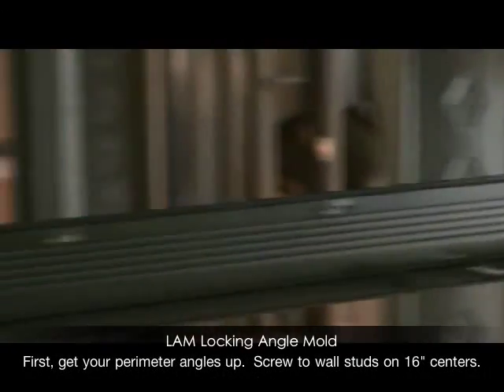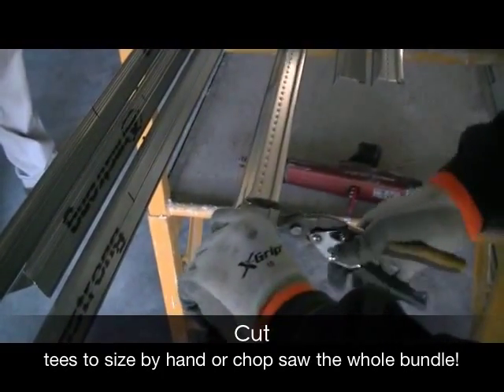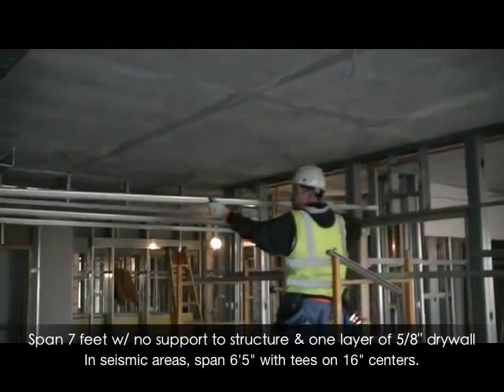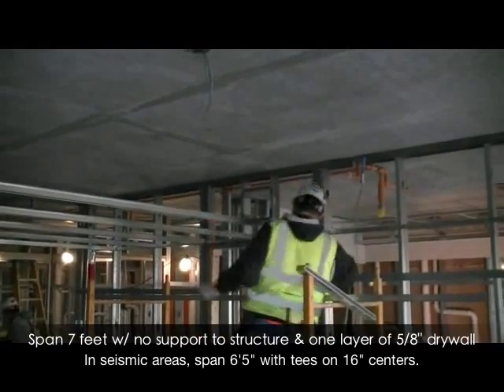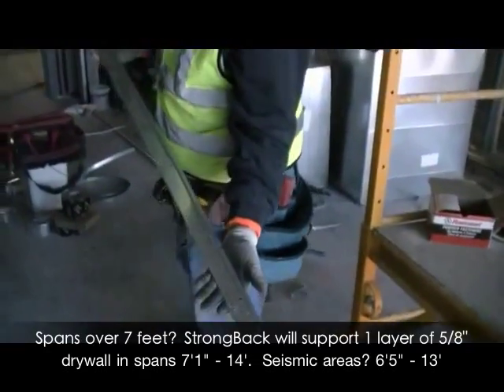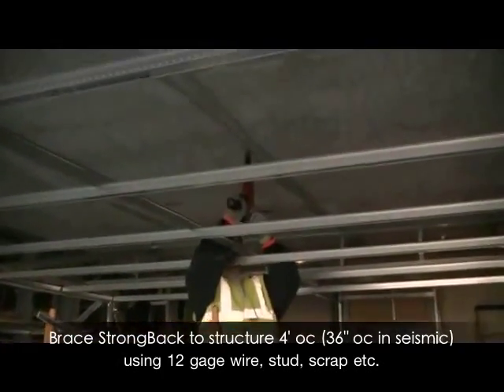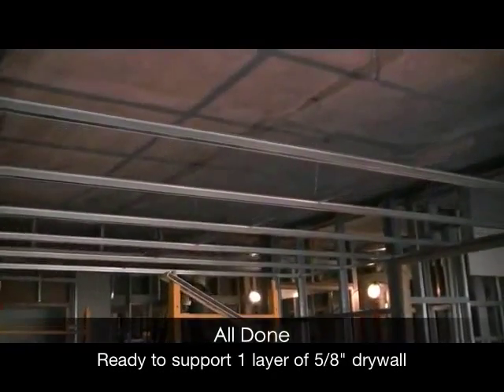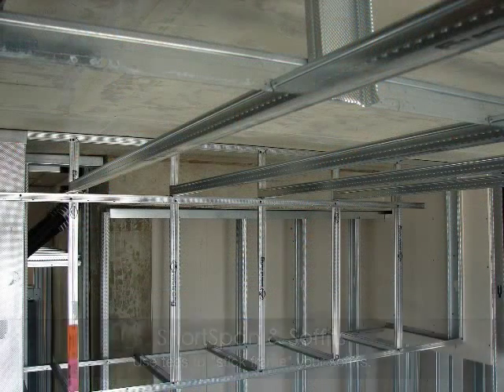Faster Framing With ShortSpan | How to | Armstrong Ceiling Solutions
See how SHORTSPAN Locking Angle Mold eliminates the need for screw attaching your perimeter tees and lays out your grid in this demo for spans under 14 feet. A single installer can quickly and easily install 11' SHORTSPAN tees. Due to its modular layout and ease of installation, SHORTSPAN greatly increases the amount of framing a one person installer can install in a single day.